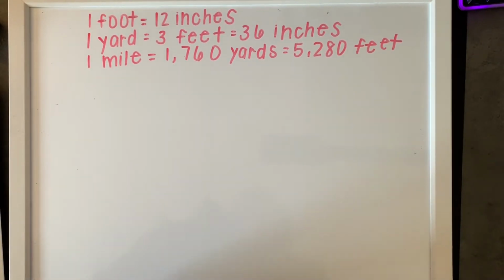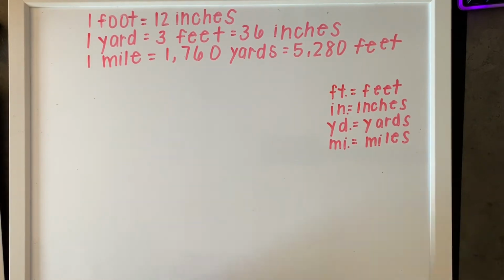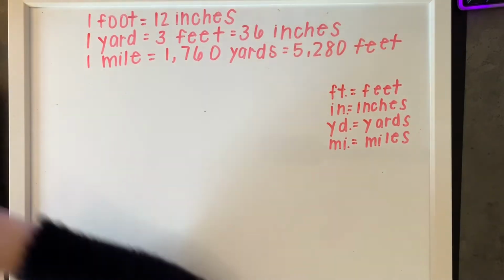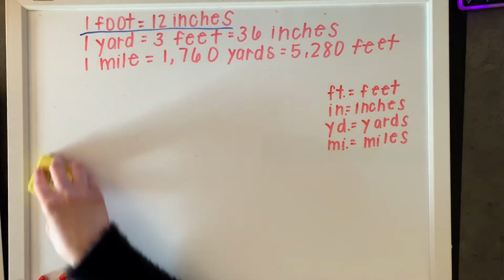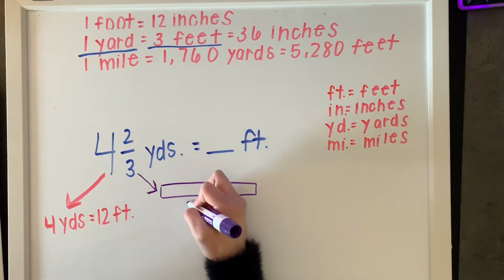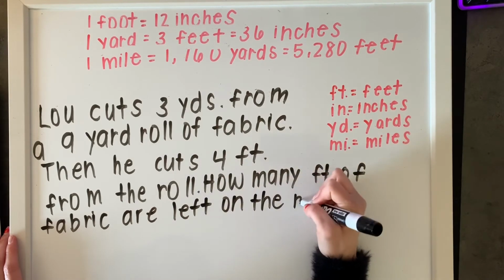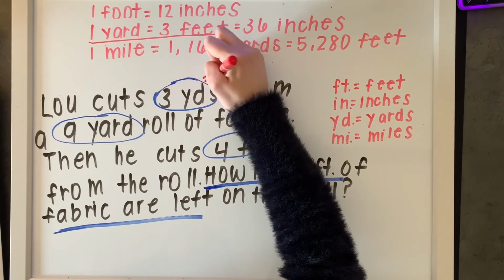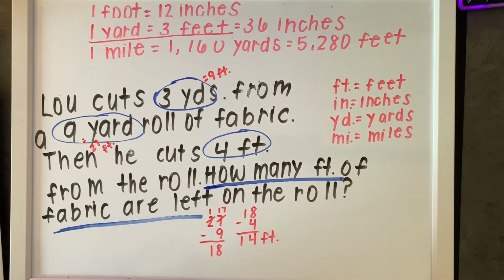4/06 Math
Lesson 13-1